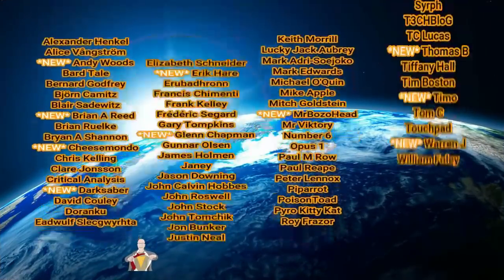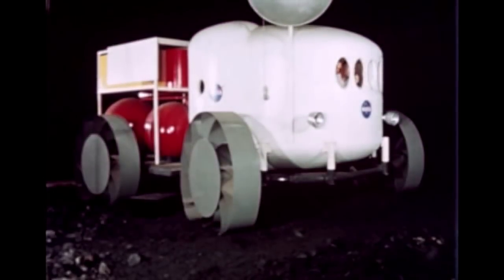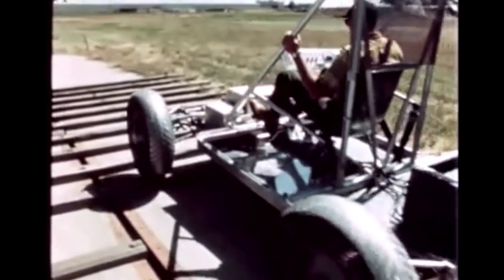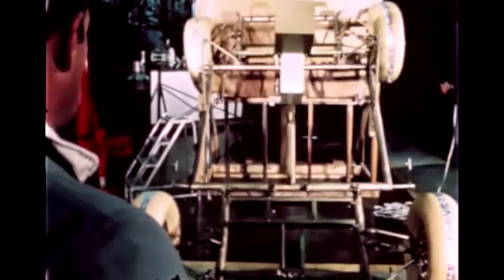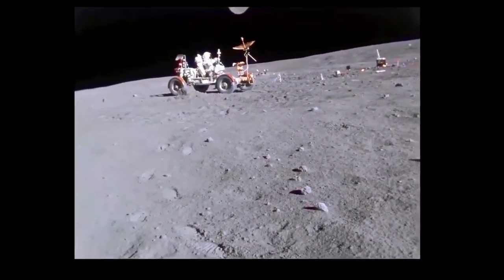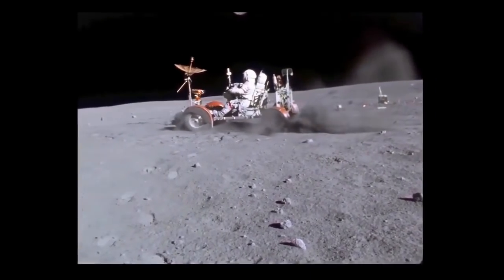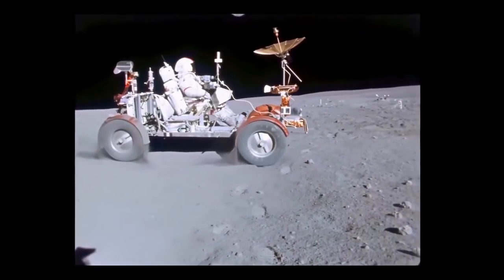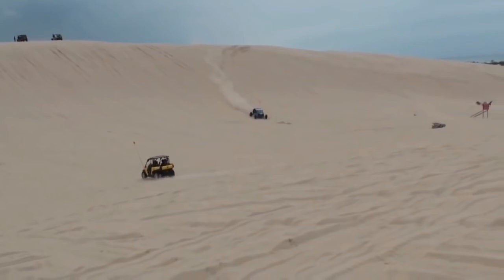Did we really go to the Moon or was it a hoax?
Was the Moon landing a NASA hoax? Did we really go there? Have we just all been lied to with some clever CGI?

Of course we went. The Lunar Roving Vehicle, LRV also known as the Moon Buggy proves we that we went. This is some undeniable evidence.